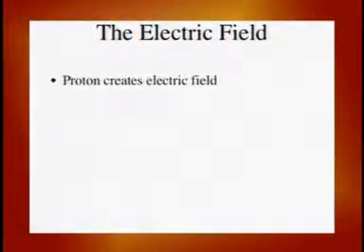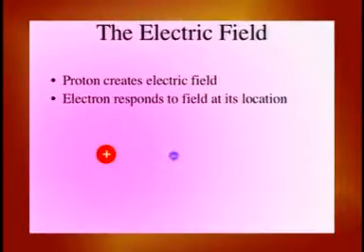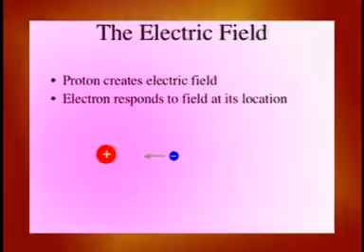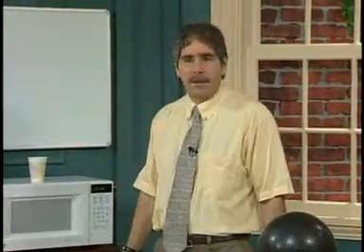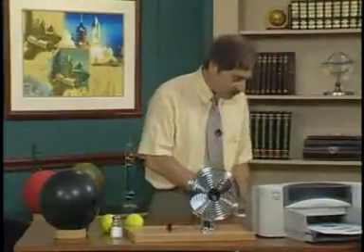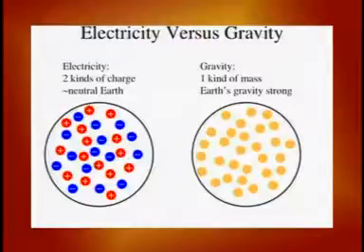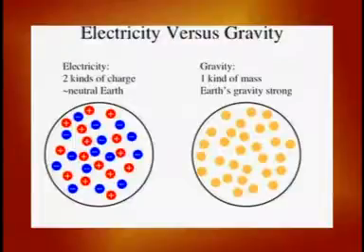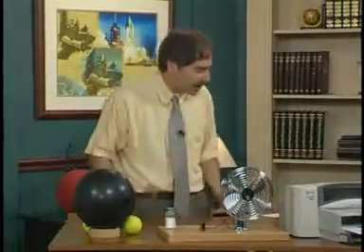L13 The Electrical Heart of Matter